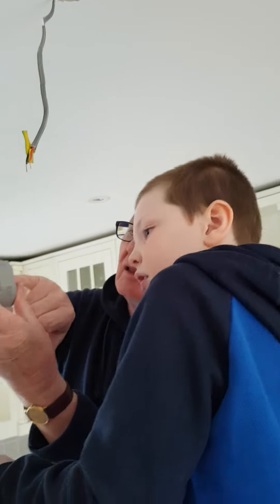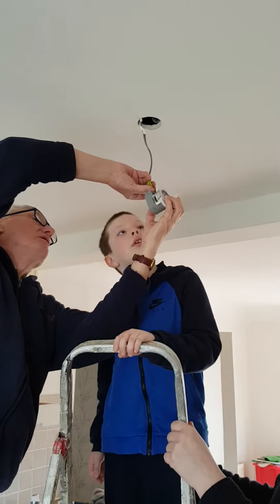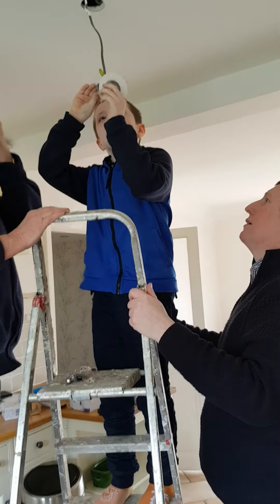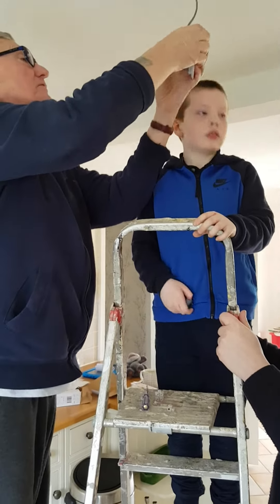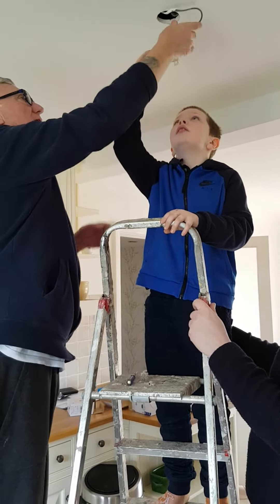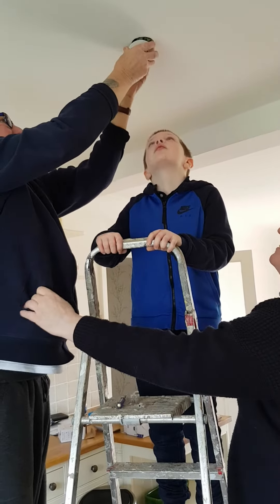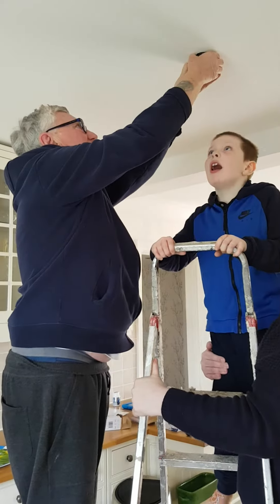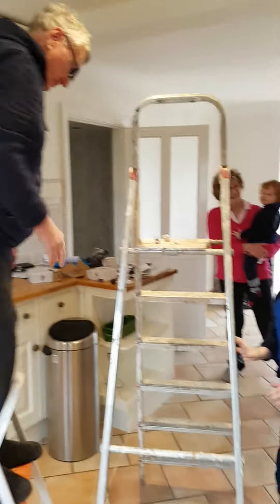me in March 2018